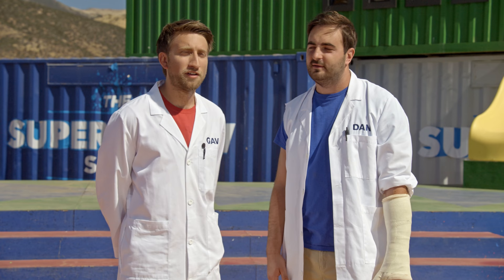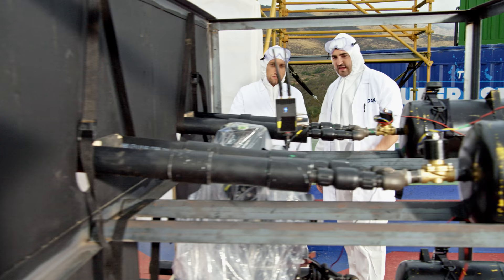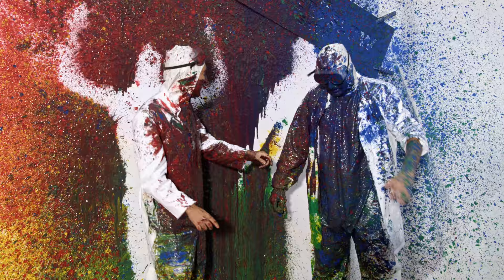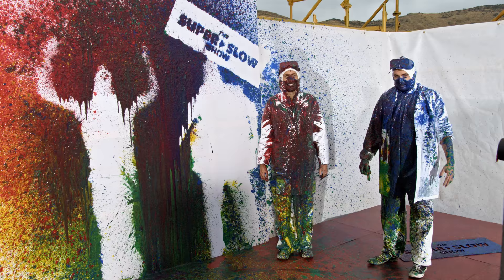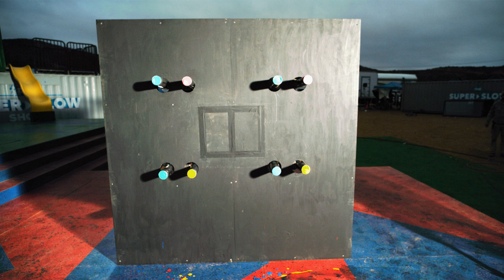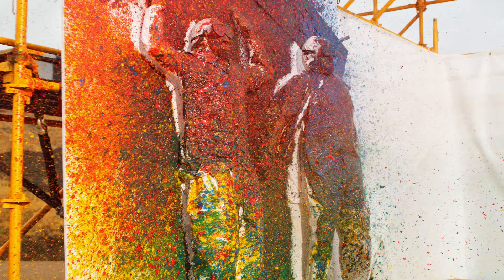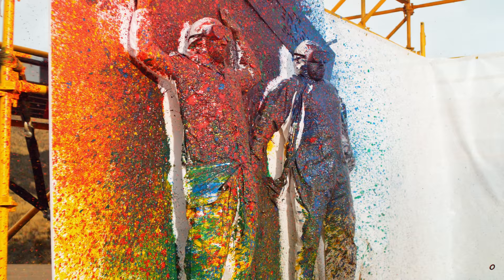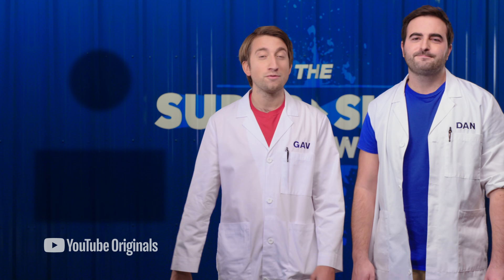Paint Blast Portrait in 4K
Gav and Dan collaborate on a majestic art piece-without a single paintbrush. The 4K footage of this masterpiece cannot be missed. Watch all the The Super Slow Show episodes, only on YouTube.